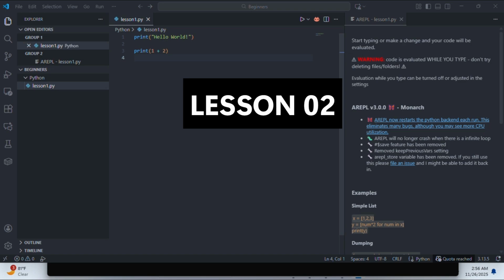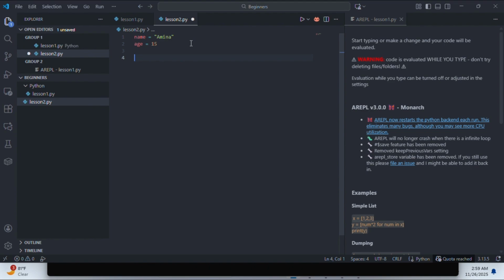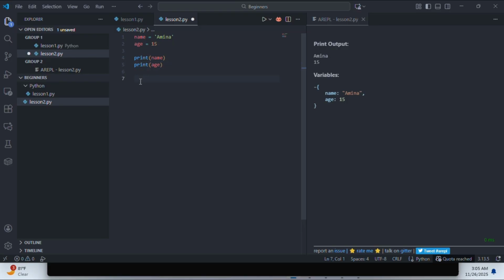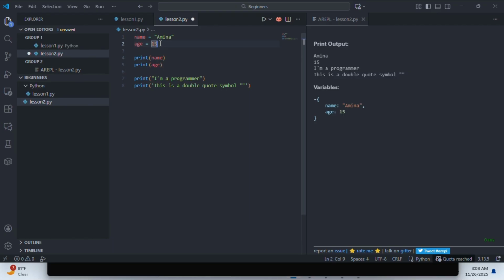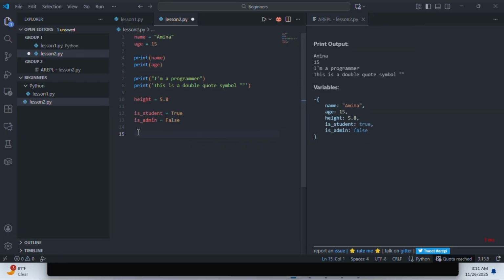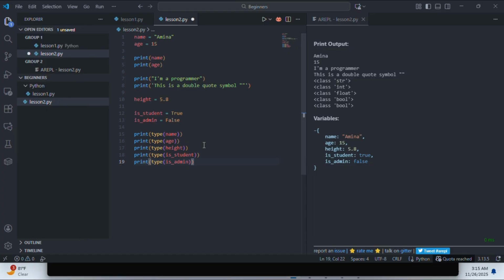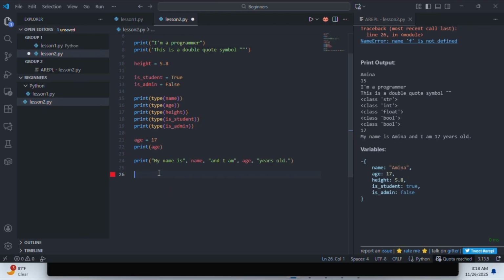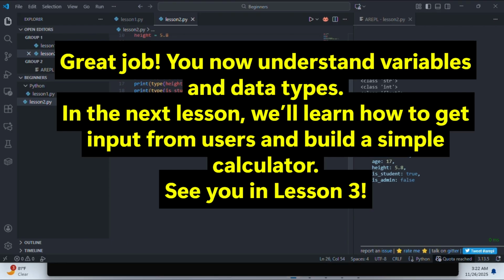LESSON 02: Variables & Data Types in Python (Beginner Friendly)